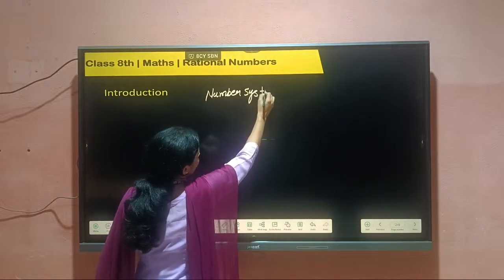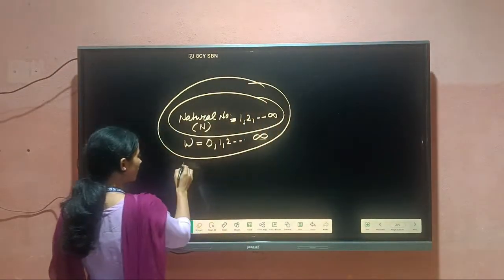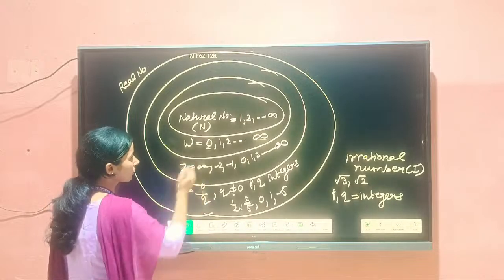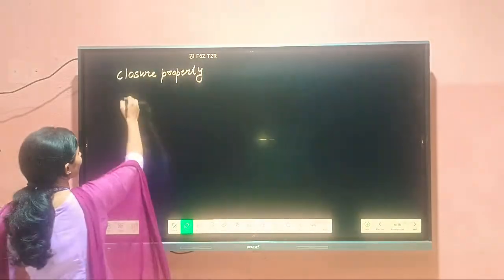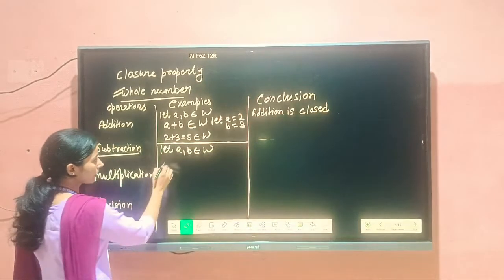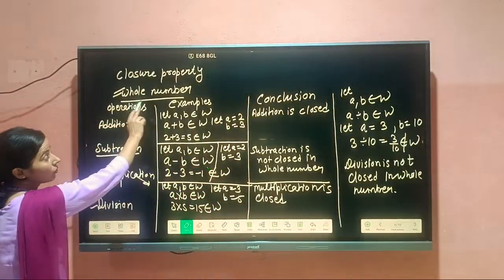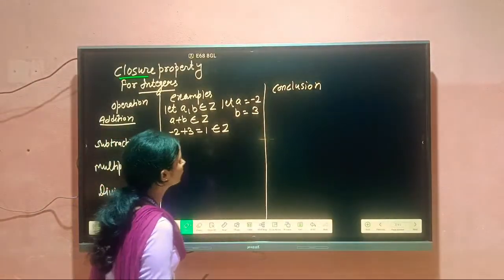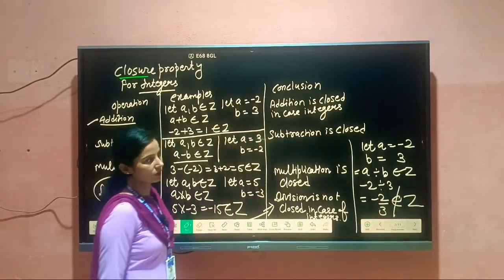Rational Numbers | Introduction | Class 8th Maths | Class 8th Mathematics | Chapter 1 | CBSE